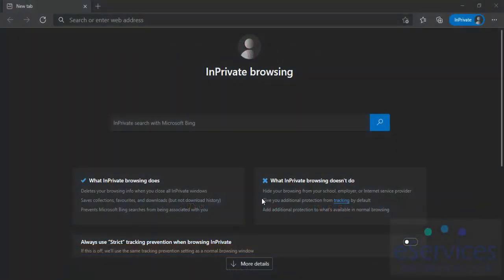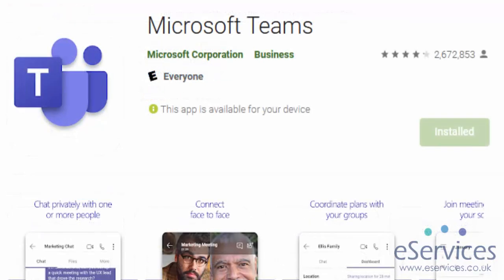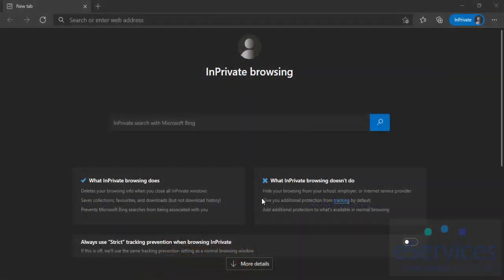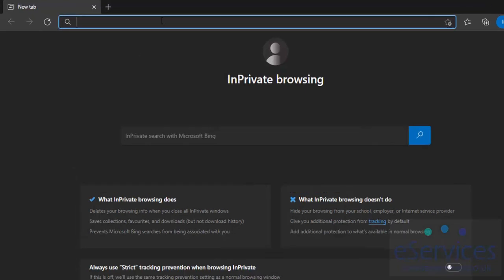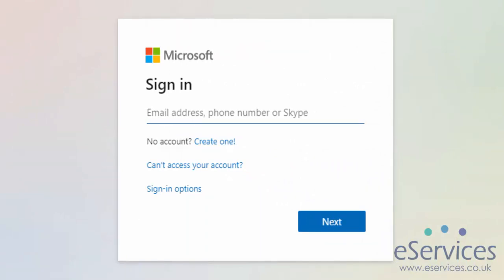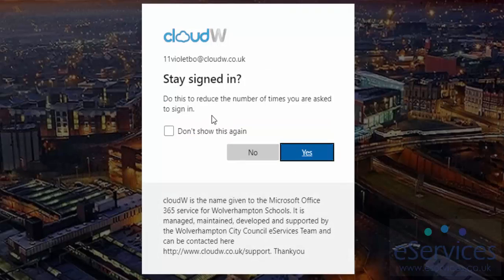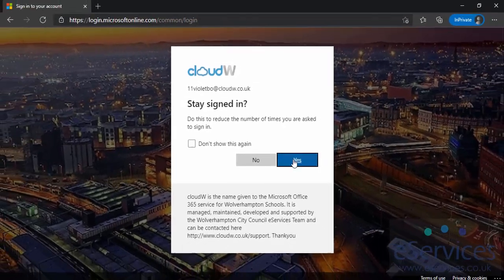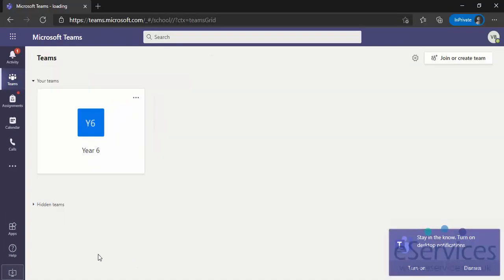Getting Onto Microsoft Teams For Remote Learning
How to access Microsoft Teams using a web browser to assist your child with remote learning.